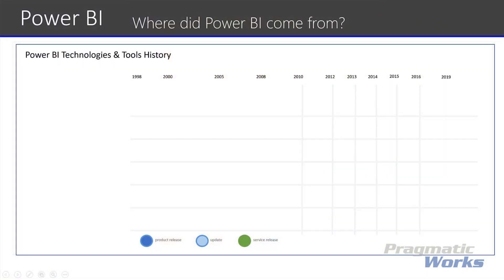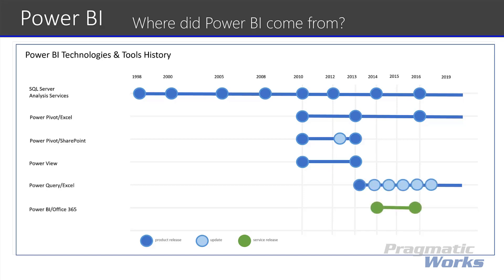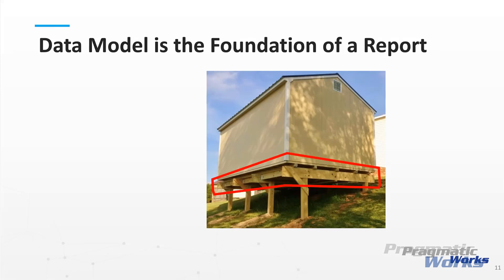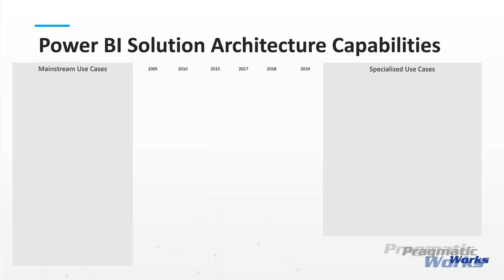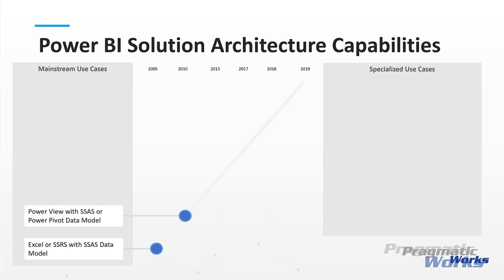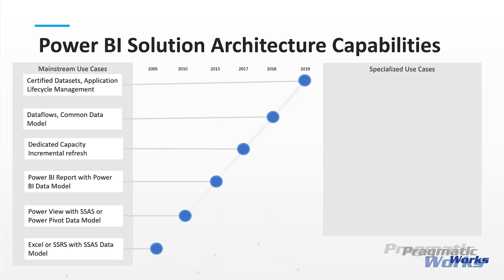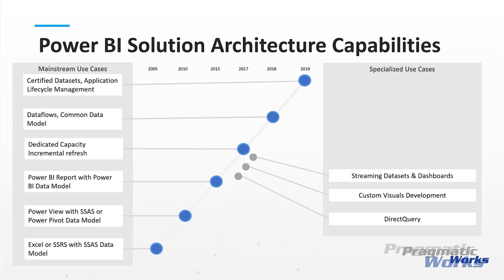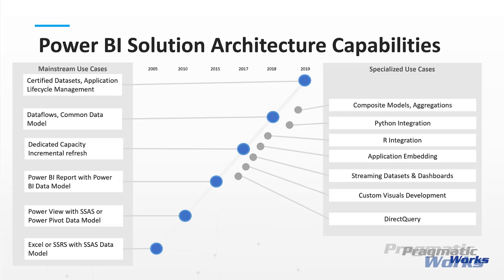Power BI Timeline and Use Cases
Power BI has taken the business world by storm! Learn the history of this interactive data visualization BI tool, as well as mainstream and specialized use cases.